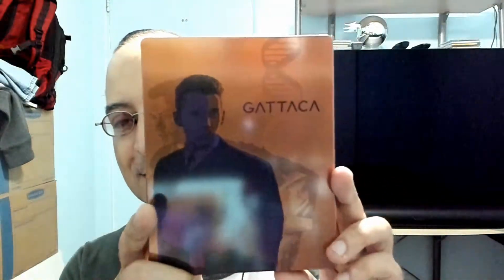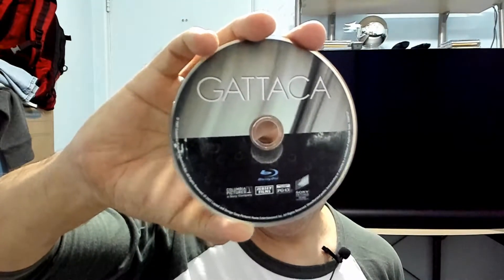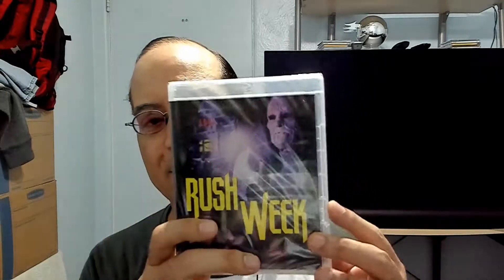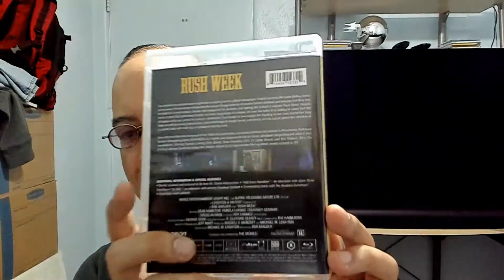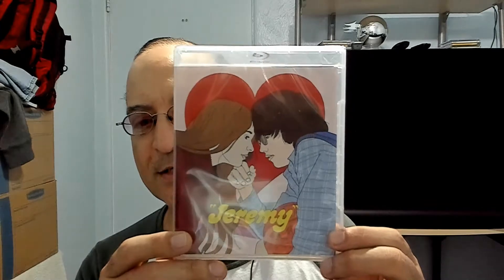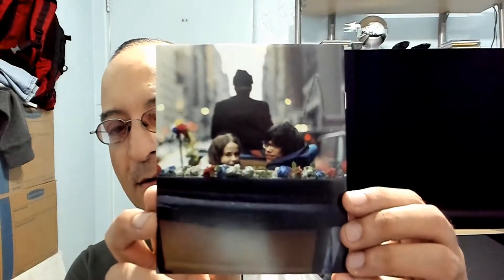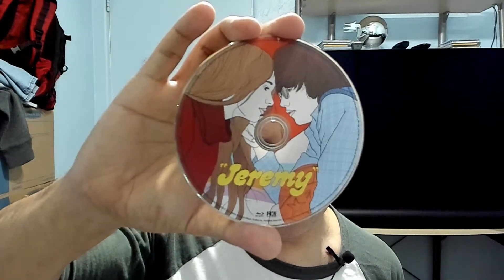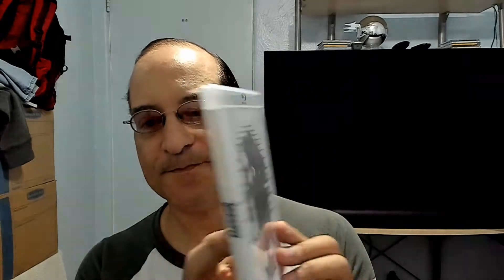Jeremy / Rush Week / Gattaca 4K UHD Blu-Ray Unboxing - Fun City Editions - Vinegar Syndrome - Sony